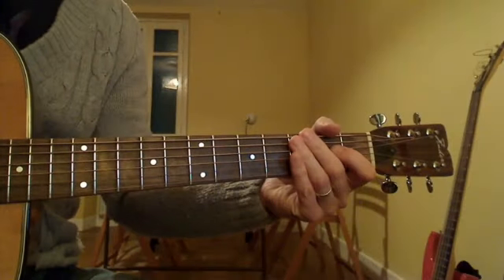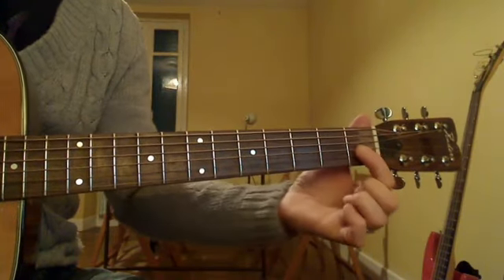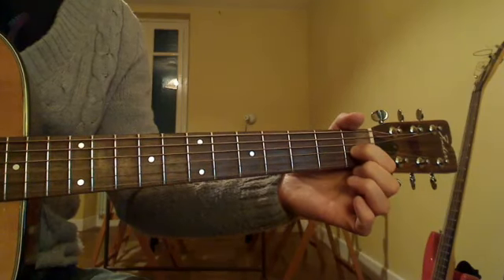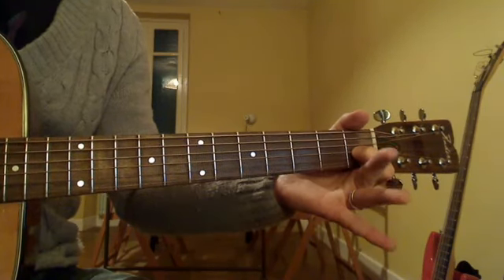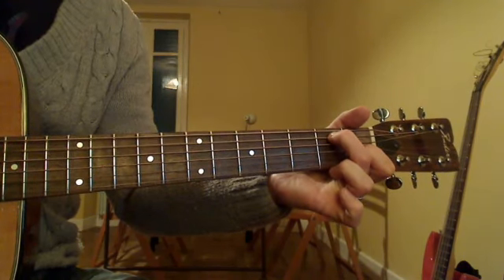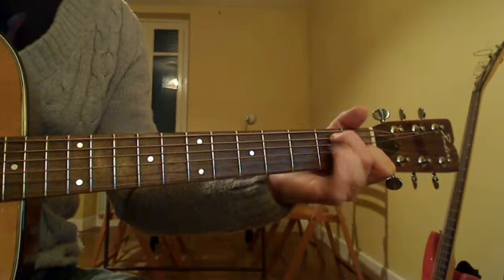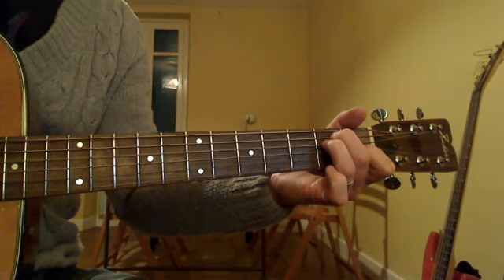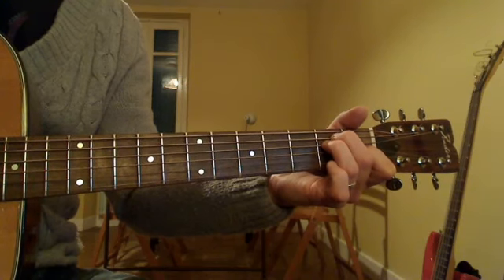The Open E Chord 🎸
▶ FREE Chord Shapes Download ◀
▶ Over 350 FREE Guitar Lessons on this Channel! ◀

▶ I'm Alistair Pope, I'm a guitarist and educator and back in 2012 I challenged myself to record, edit and upload 365 guitar lessons in 365 days.  This is one of them!

▶ This video was made on a webcam.  If you support me by becoming my patron on Patreon you'll get TABS and charts and exclusive access to STUFF, and I will one day be able to acquire equipment like cameras, lights and microphones.  If you can, please support my efforts here: